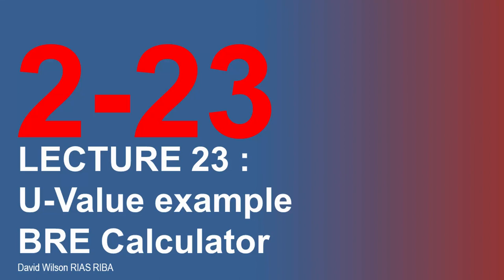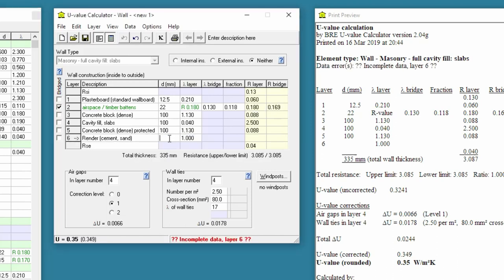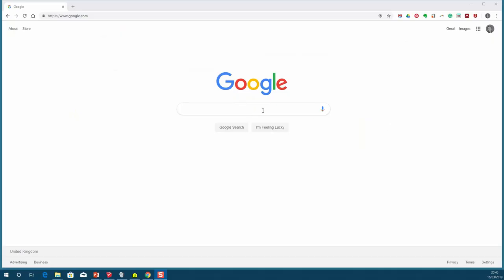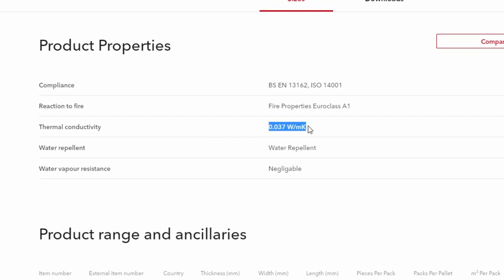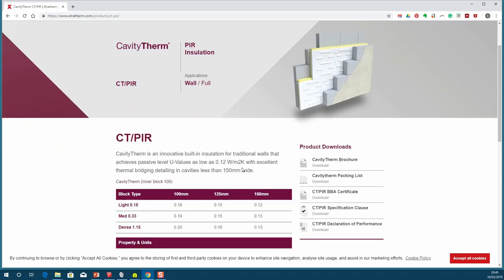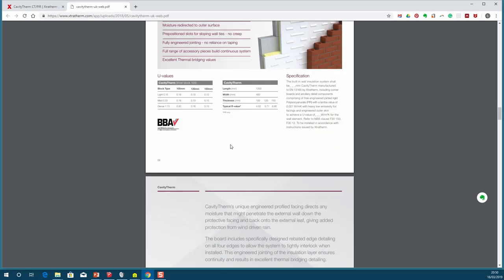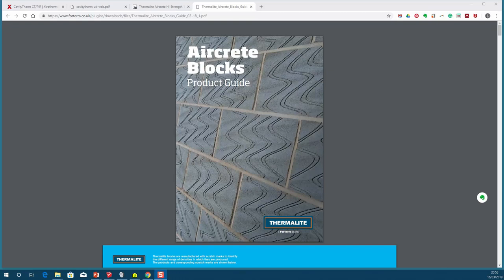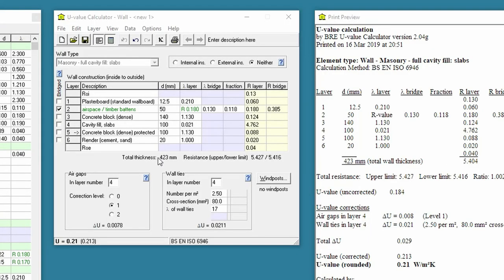23 U value BRE Calculator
This video lecture covers the use of the BRE u-value calculator for a simple worked example of a fully filled cavity wall.